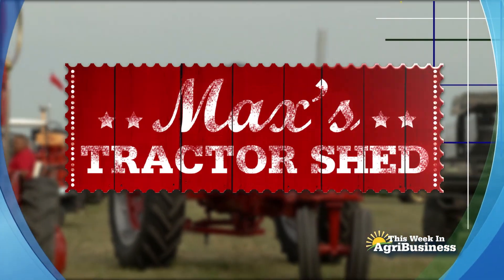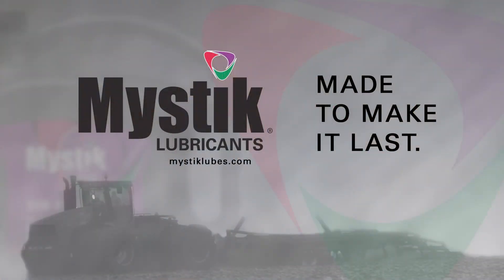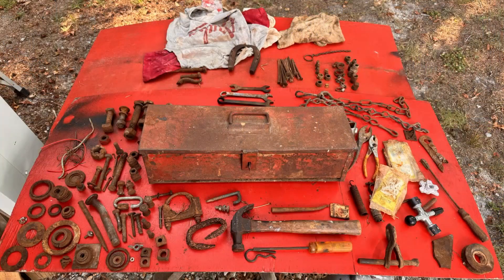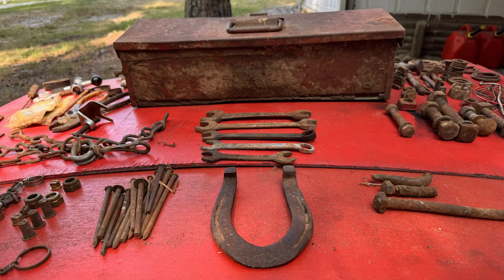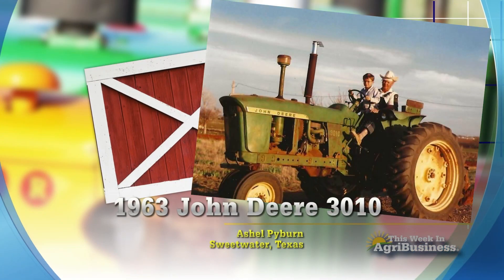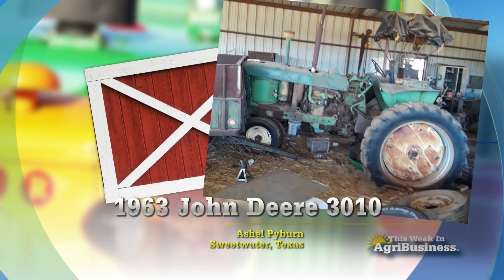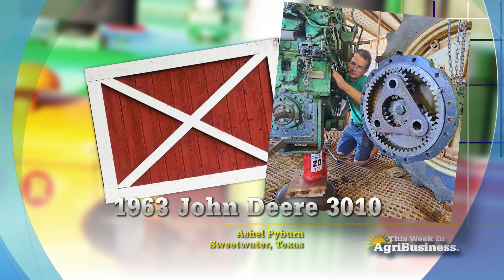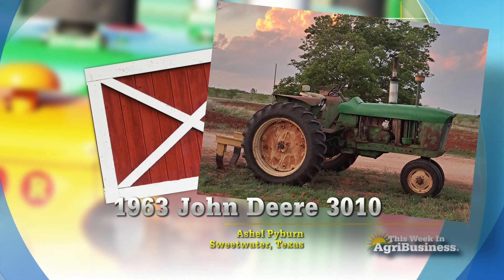1963 JOHN DEERE 3010